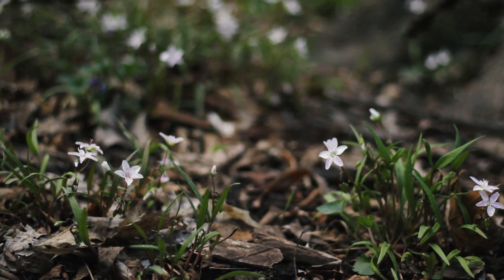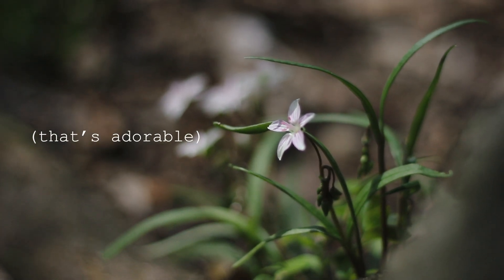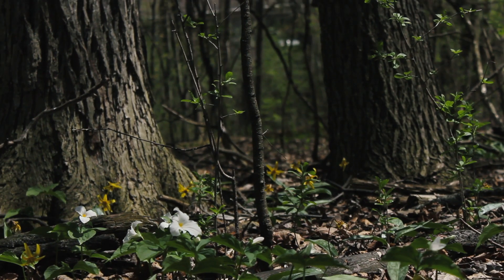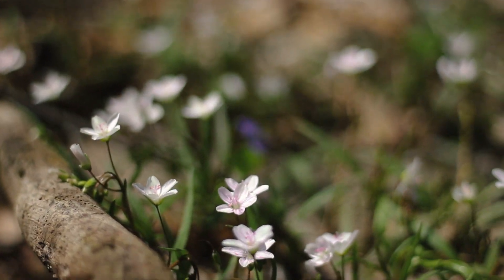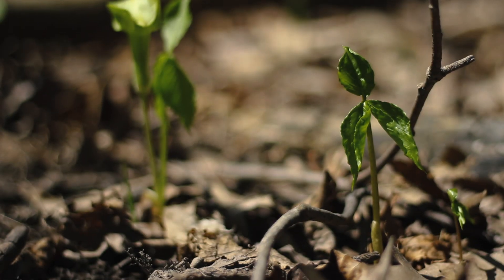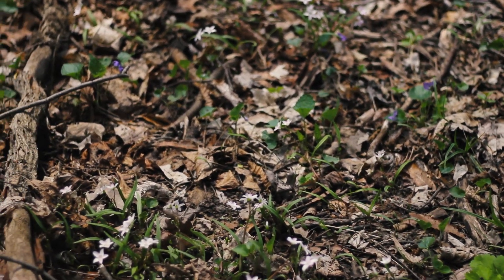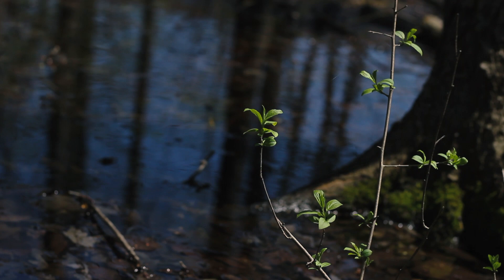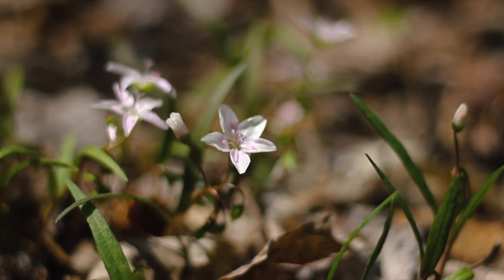A Perfectly Impossible, Inevitable Flower | Spring Beauties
I tried to make a normal video. And then I discovered how cool these flowers are. They're called spring beauties, and they have some WILD genetics, and I like them a lot now. So, please enjoy these thoughts from the forest.